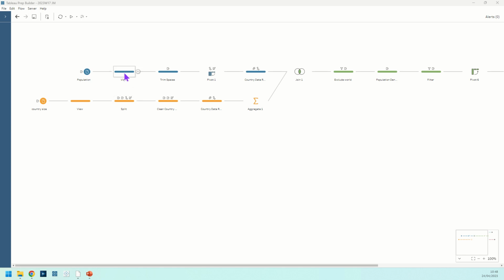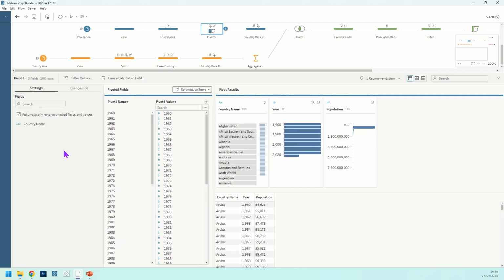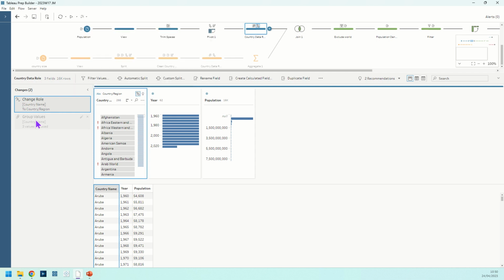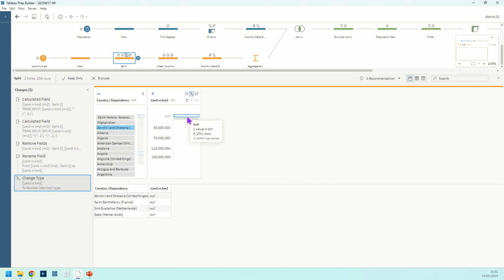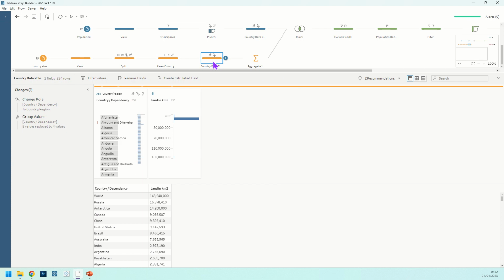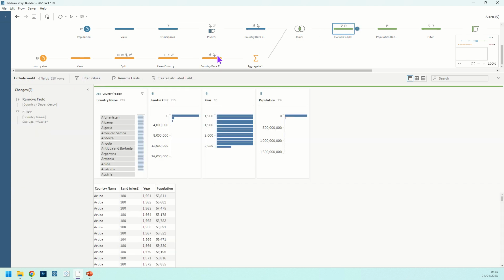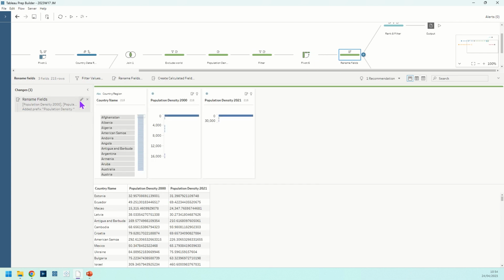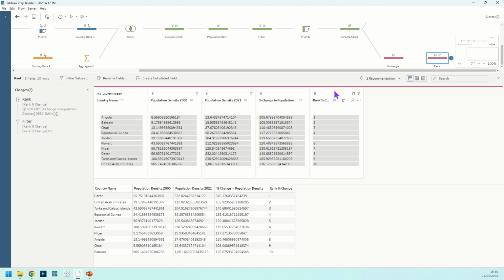Preppin' Data 2023: Week 17 - Population Growth vs Country Size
This challenge tests our pivoting, ranking and cleaning skills!